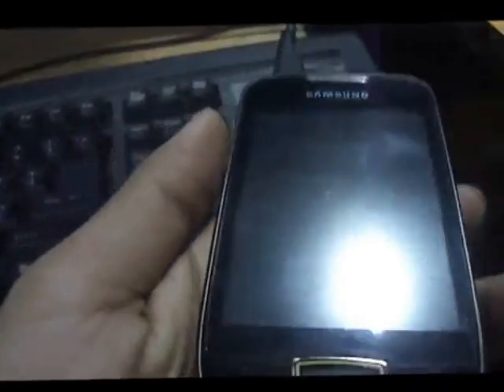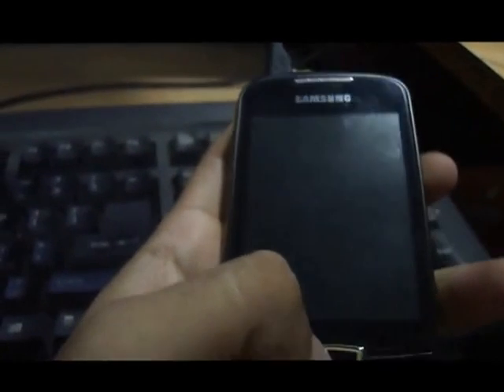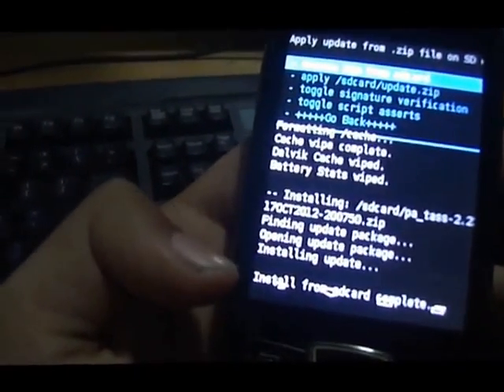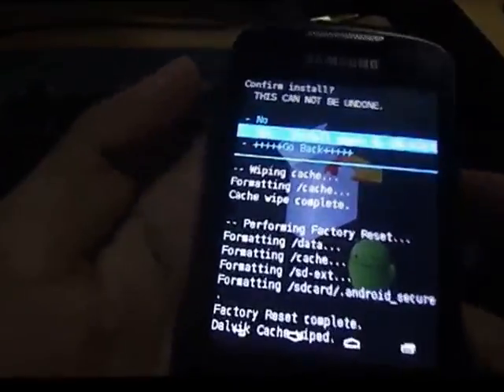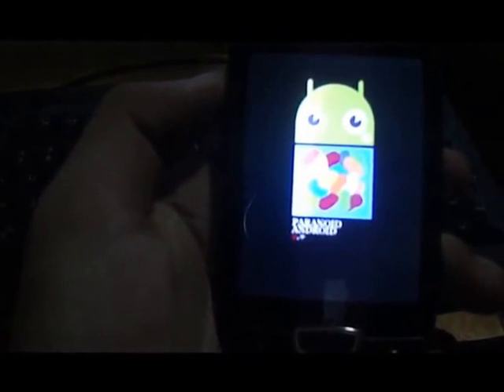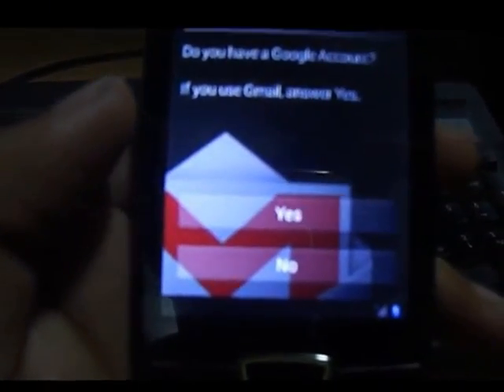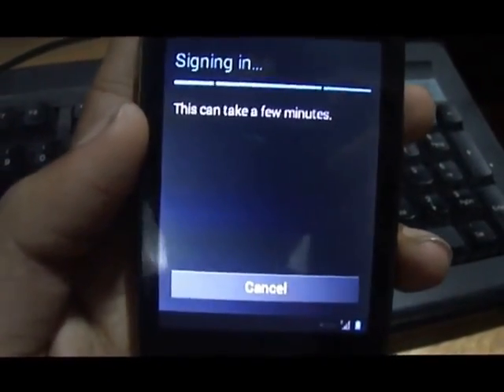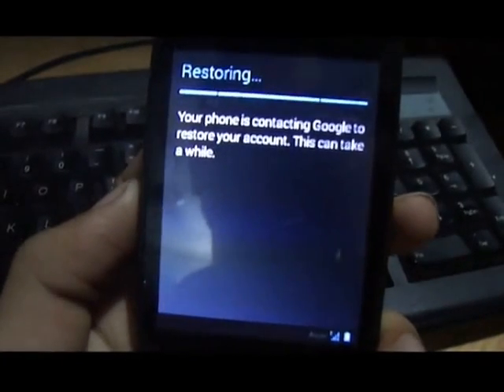Install Paranoid JELLYBEAN ROM for Samsung Galaxy Mini[Stable ROM]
This is a JellyBean ROM for Samsung Galaxy Mini.